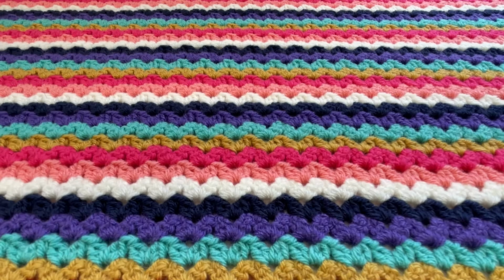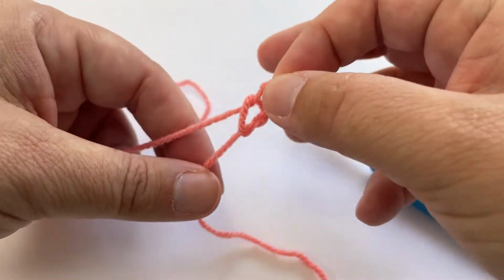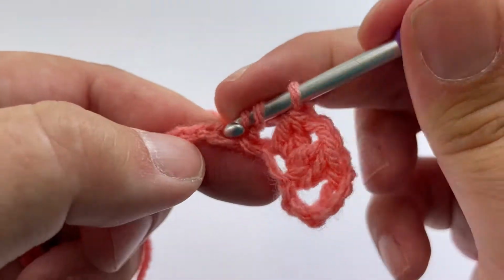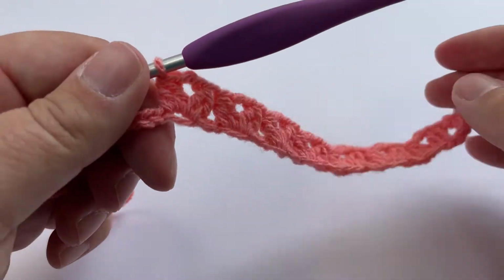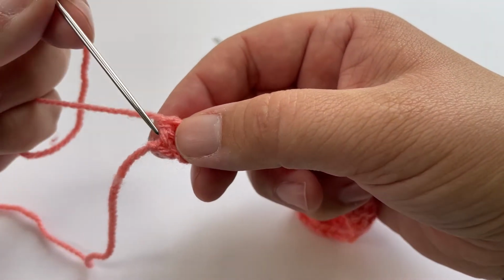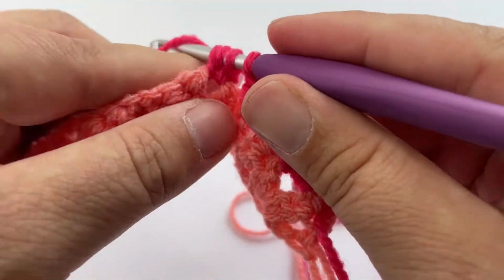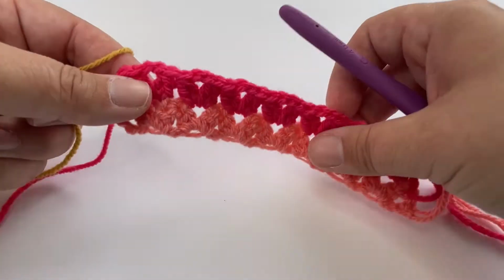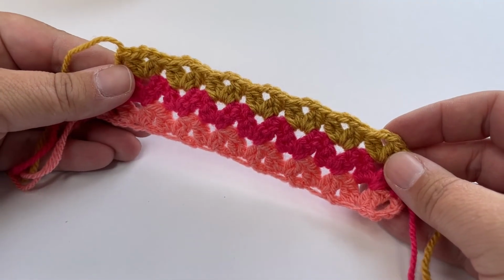How to Crochet the Cluster V Stitch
Learn to crochet the Cluster V Stitch with me! Perfect for baby blankets, this stitch is surprisingly quick and easy to work up too!

0:00 Intro
0:53 Pattern Multiple & Starting Chain
02:00 Row 1
08:08 Row 2 (Repeat Row)
13:28 Final Bits & Bobs

Please Note: I use US terminology, if you prefer to use UK terms, you can find a conversion chart

If you fancy learning more about me then you can find me in the following places: